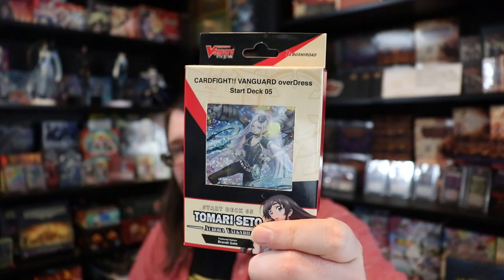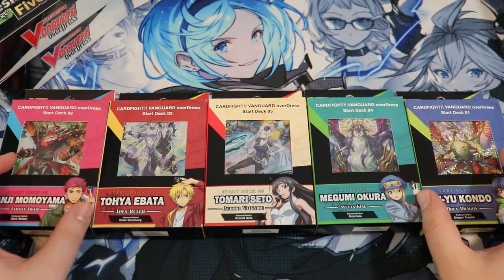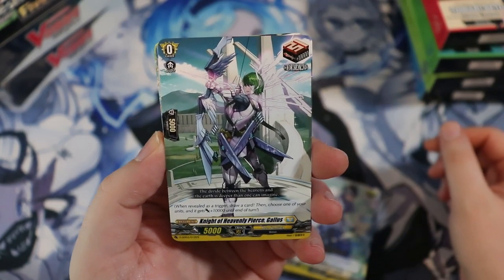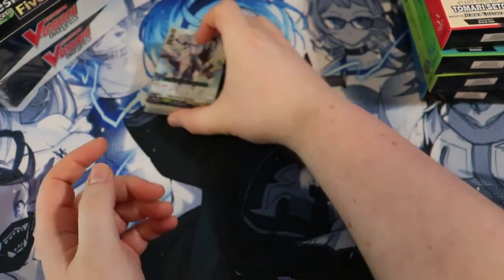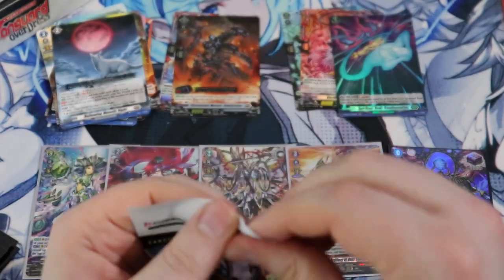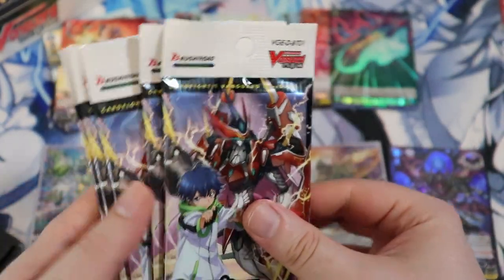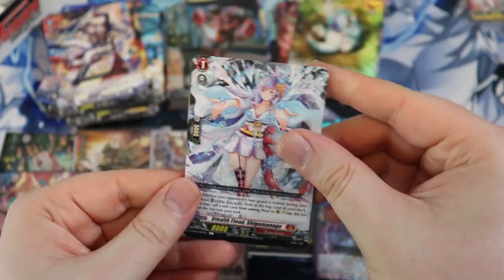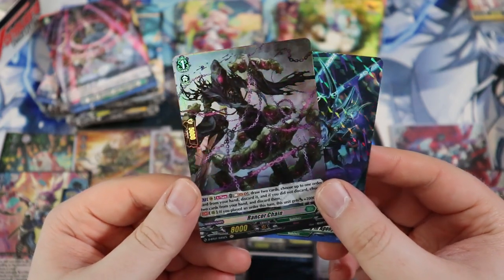ALL 5 STARTERS + 2 BOOSTER BOXES OPENED! BEST WAY TO START VANGUARD! ► CARDFIGHT VANGUARD OVERDRESS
13203 SE 172nd Ave Ste 166
178

Our awesome Patrons that help make this content possible:
Steve Smith
Dullahawn
Matthew Lim
Clark Jansen
Hayden
Julian Morales
Matthew Lim
Bill Martin
jason owenby
Steve Smith
IDoTaxes
Steven Thomas
Randy Eng
Dante
John Greiner
Dullahawn
Taintis McFly
T
Jennifer Abe
TJ
RustBeltKid
DebacleSam
Robert McAuley
Gary
Tammy Rosenberger
Mikasa Hunter
shopping_for_noobs
Aaron Kaiser
Kyle Crouch
Kevin LaFlamme
Sundial
Moody
Gary Mack
Jim F.
Tw
Brandon Epps
Amy Richards
Professor ShiningLegend
Clark Jansen
Louie DeGeorge

Red Zone Rogue aims to be your go-to source for Flesh and Blood TCG variety content - join us and welcome to the Rogue's Gallery! Here you'll find fun and informative videos about all aspects of the Flesh and Blood Trading Card Game!

Other games you may see on Red Zone Rogue:
► METAZOO
► ARKHAM HORROR THE CARD GAME

Types of Content you'll see on the channel:
► Deck Techs
► Top 10s